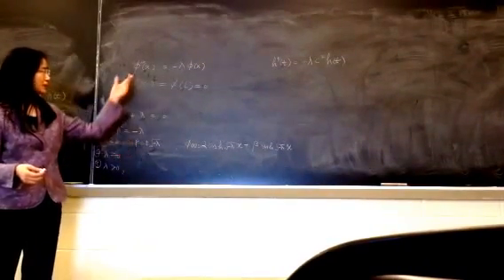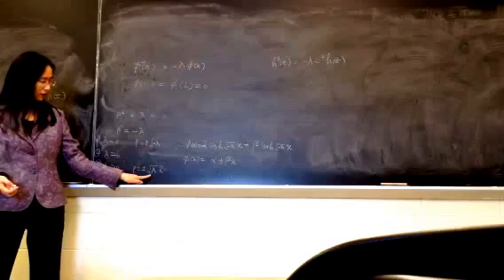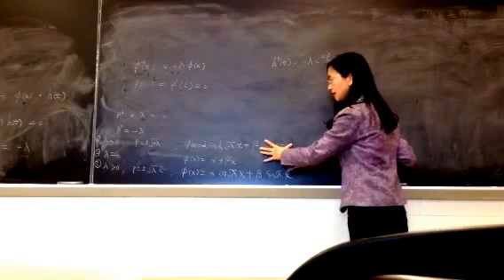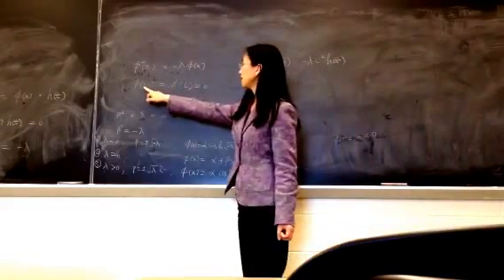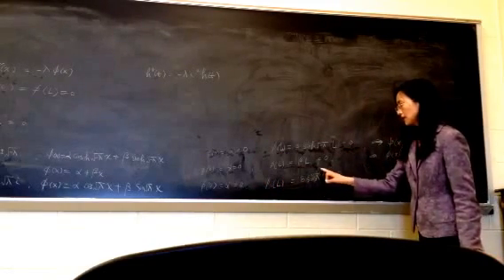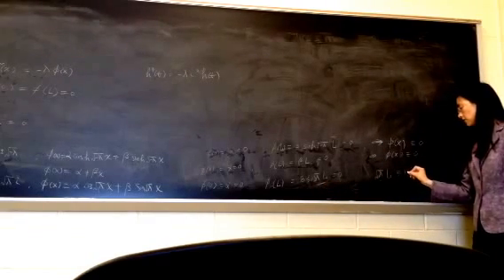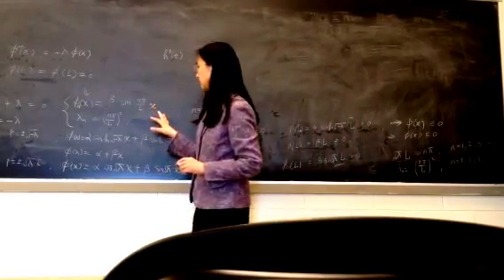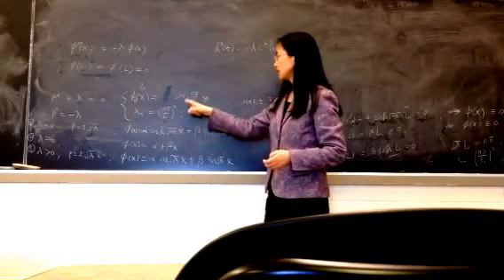MAT 606 USM 03-21-2016 (Part 2)